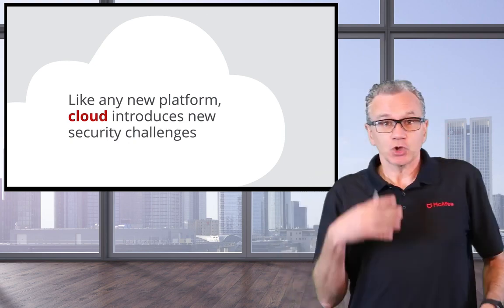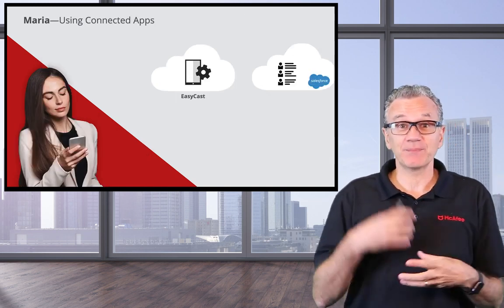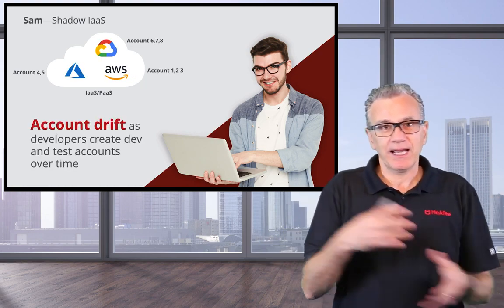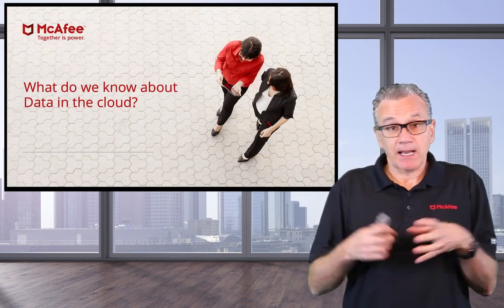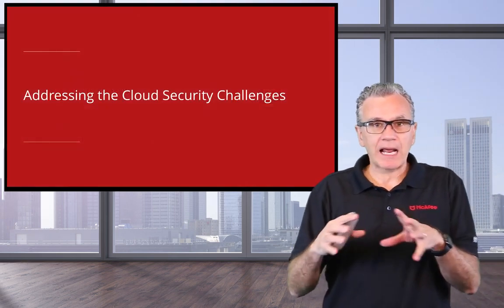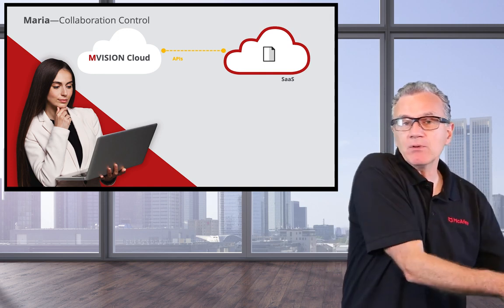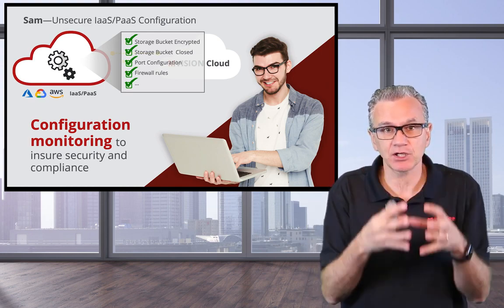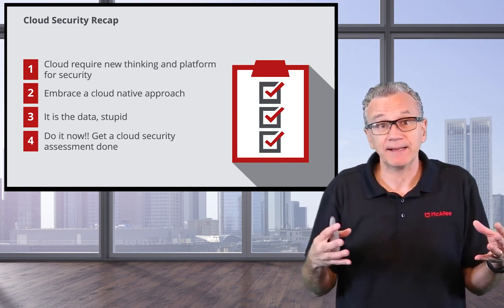McAfee Cloud Security Use Cases Presentation